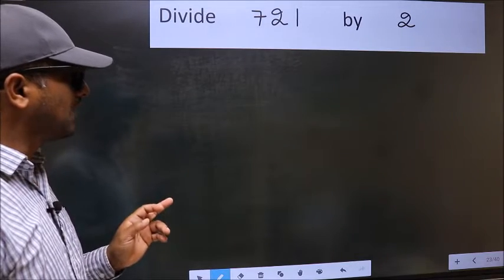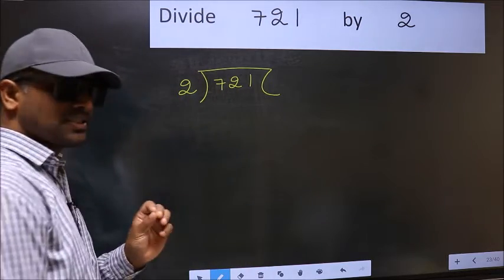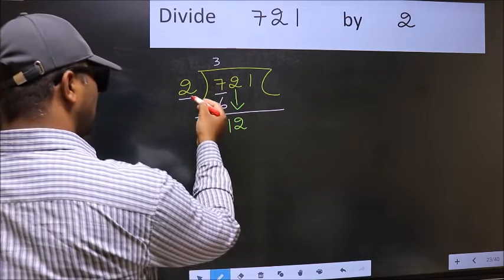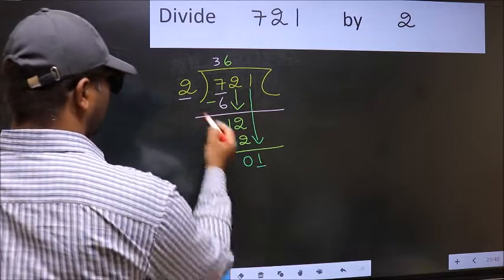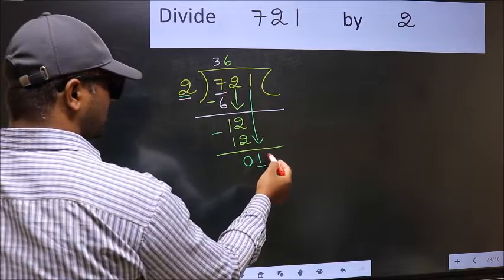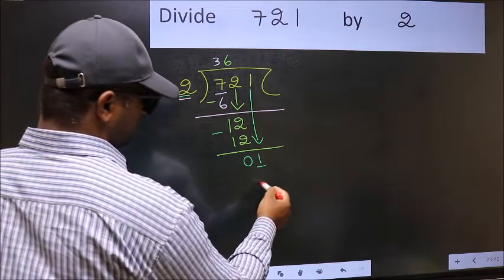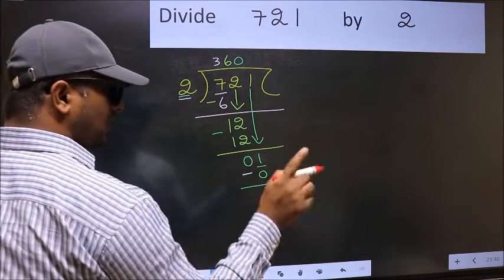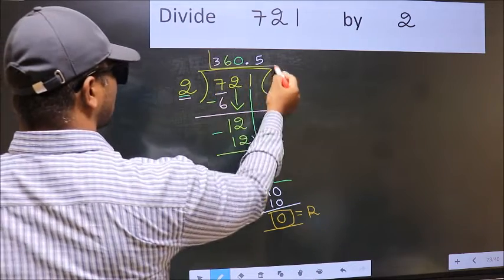Divide 721 by 2 Most common mistake while dividing